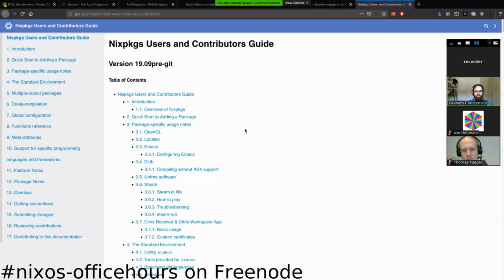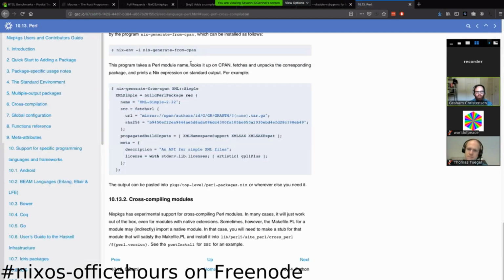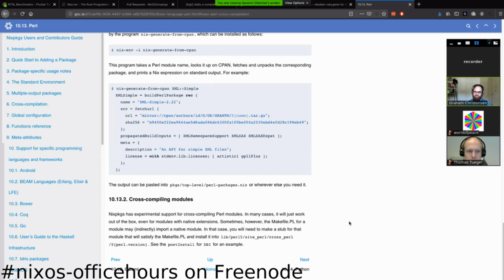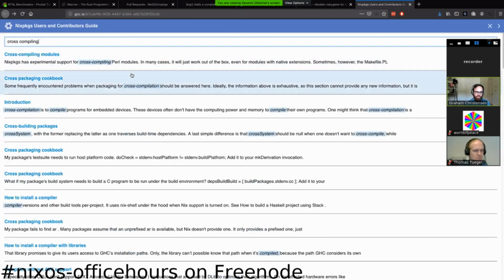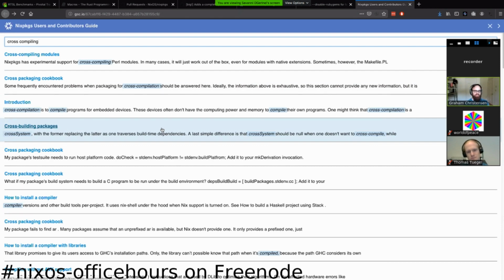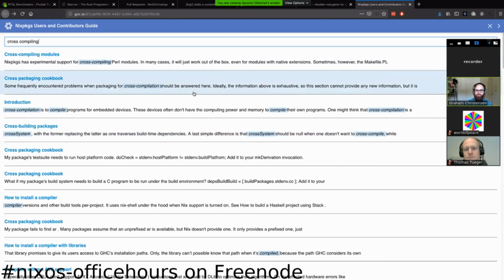2019-08-30 NixOS Office Hours #4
Today we were supposed to hear from Eelco Dolstra about Flakes, but instead discussed several PRs: